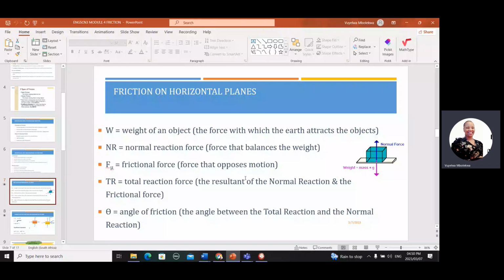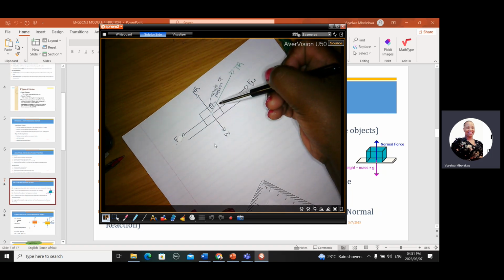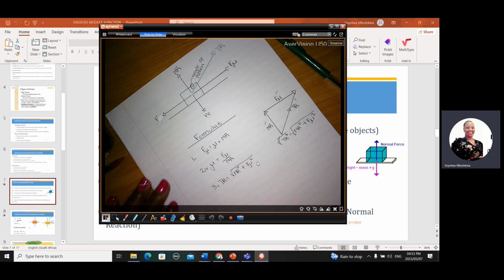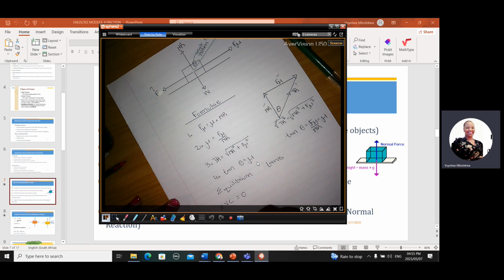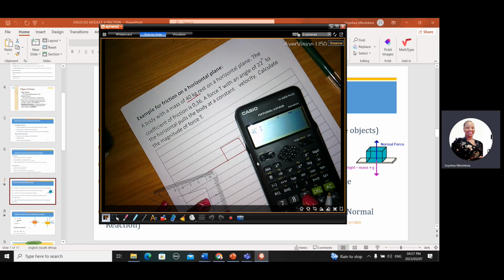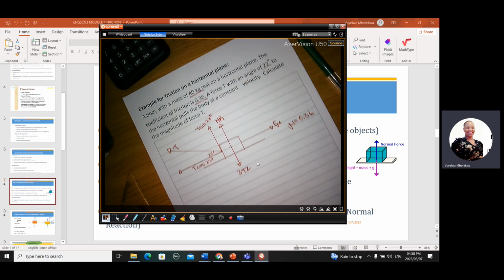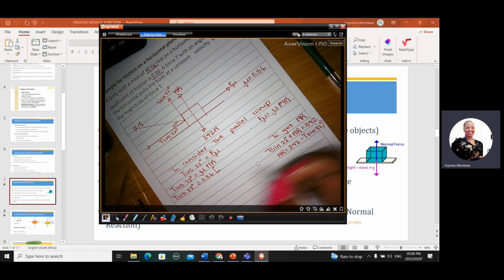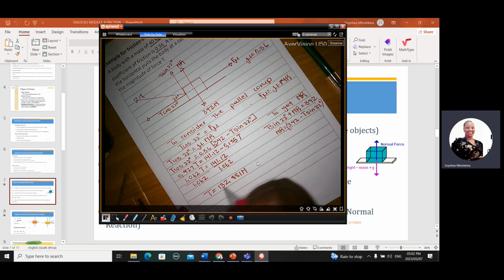FRICTION ON HORIZONTAL PLANES 20230307 164947 Meeting Recording